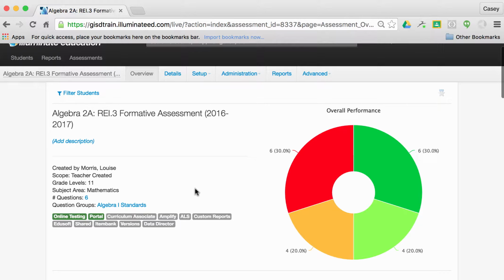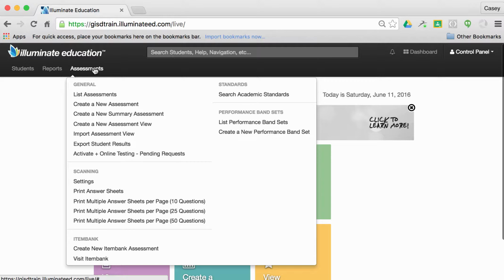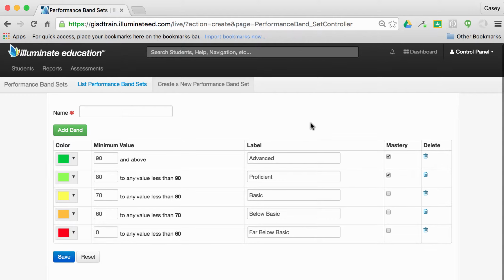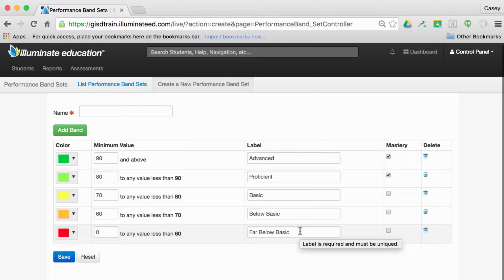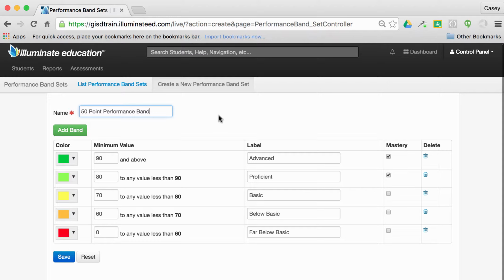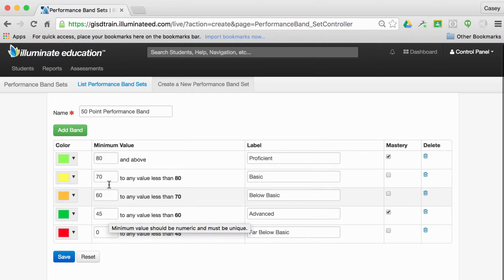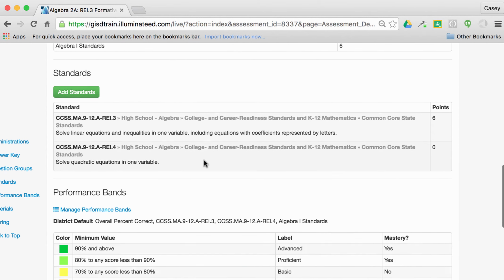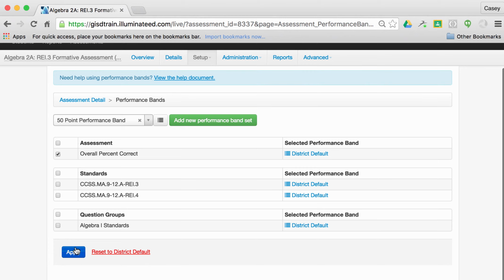Creating a Performance Band (2017)